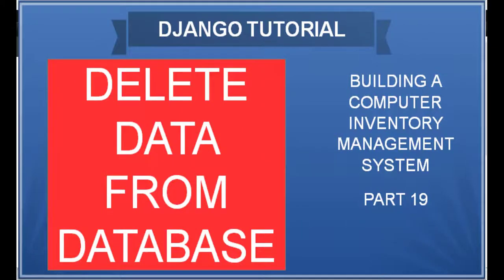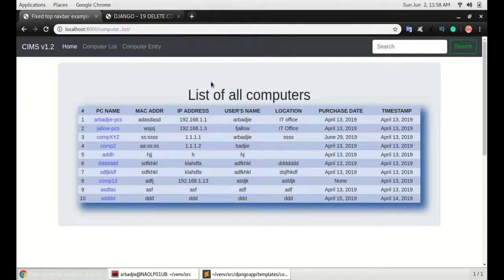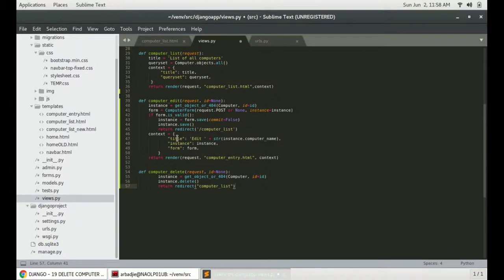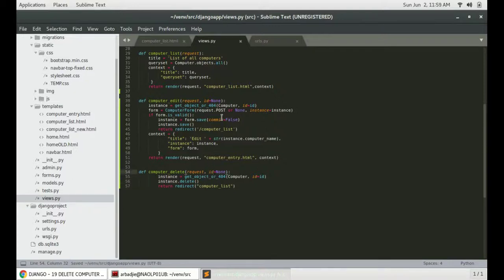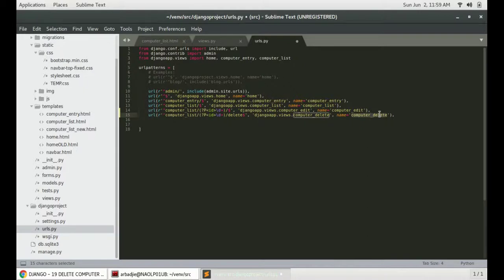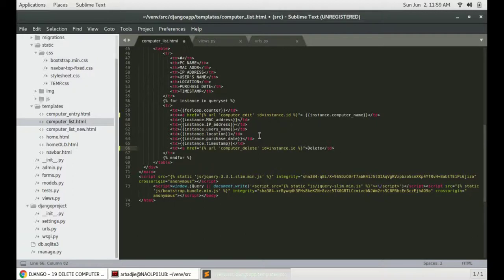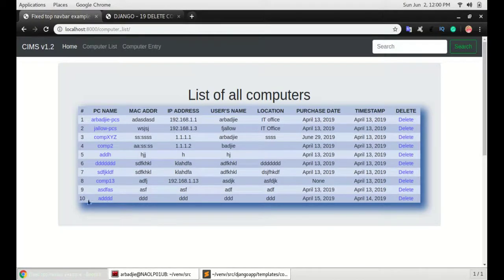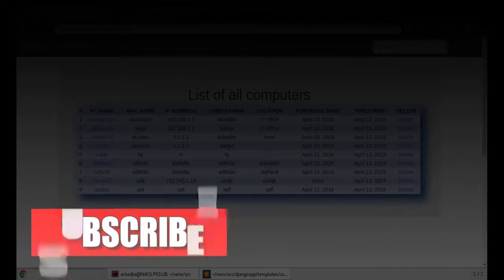DJANGO – 19 DELETING DATA FROM DATABASE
This is part 19 in developing a computer inventory management system. In this video, you will learn how to delete data saved in the database.